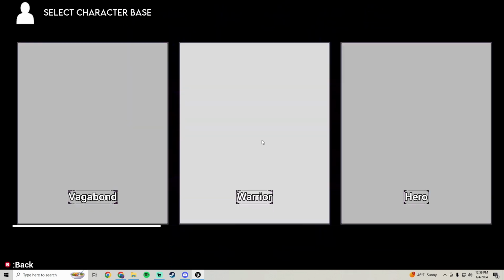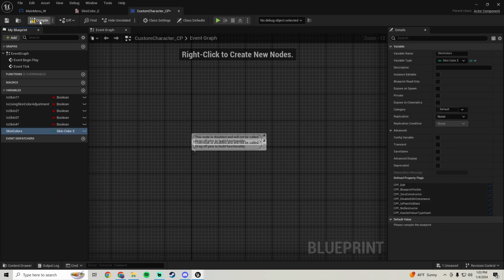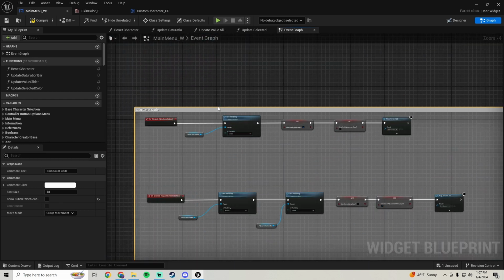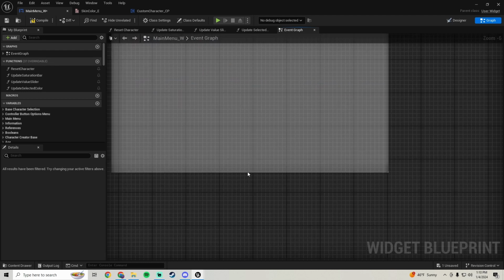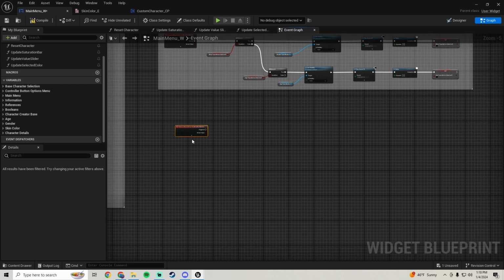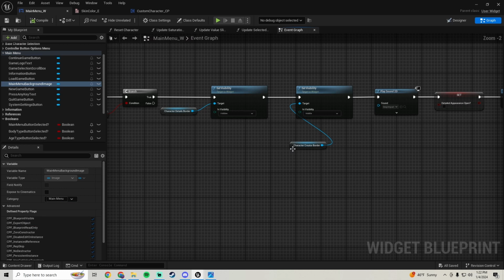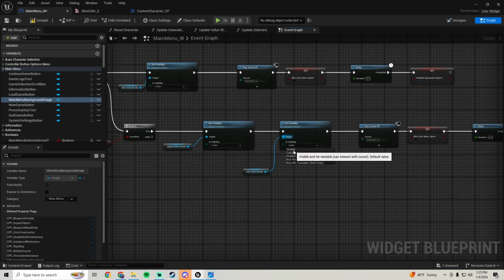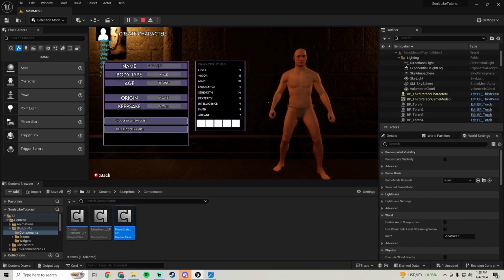Souls Like Tutorial Part 42 | Leaving The Color Menu & Organization | Unreal Engine 5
0:00 - Intro
0:26 - Changing Skin Presets To Enum
5:57 - Commenting Code
10:13 - Categorizing Variables
13:11 - Back Button Input
21:50 - Setting Player Name